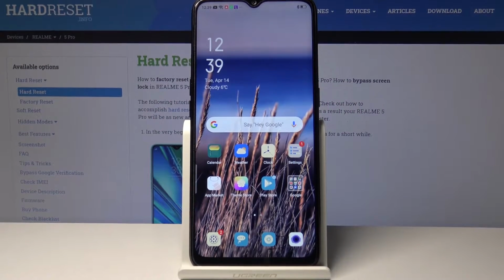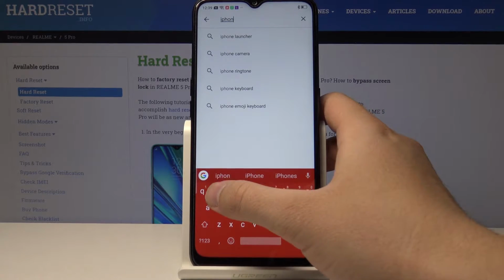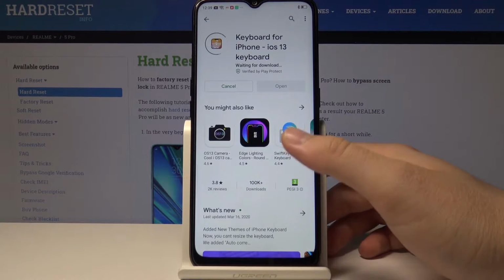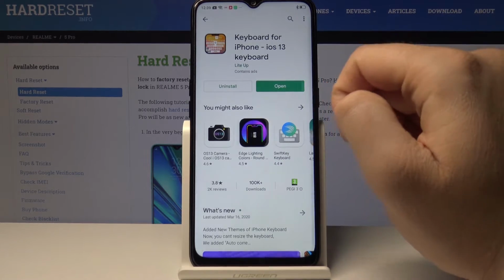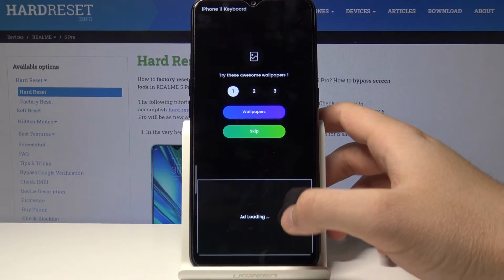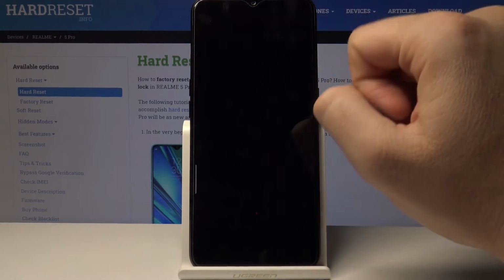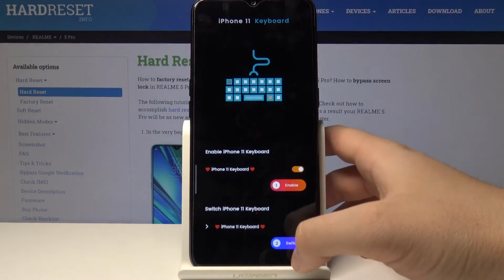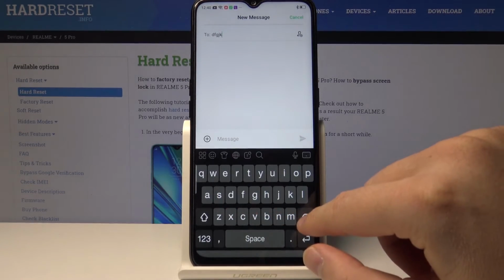How to Get an iPhone-like Keyboard on OPPO A31 2020 - Download iPhone Keyboard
Find out more about OPPO A31 2020:
Do you want to download an iphone-like keyboard on Oppo device? Follow the above tutorial and smoothly learn how to download iPhone keyboard and use it on your Oppo smartphone. If you wish to use a similar keyboard to iPhone smartphone on your OPPO A31 2020, then you should follow our few simple steps.

How to download iphone keyboard on OPPO A31 2020? How to install iphone keyboard in OPPO A31 2020? How to get an iPhone-like keyboard on OPPO A31 2020? How to download keyboard in OPPO A31 2020? How to change keyboard in OPPO A31 2020? How to set up iPhone keyboard on OPPO A31 2020?